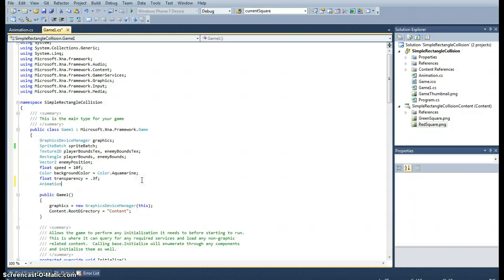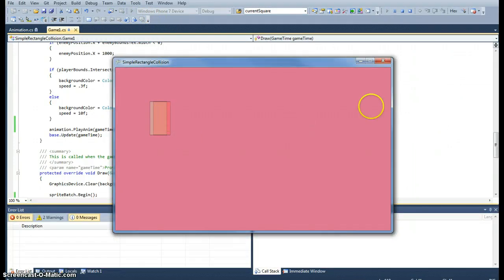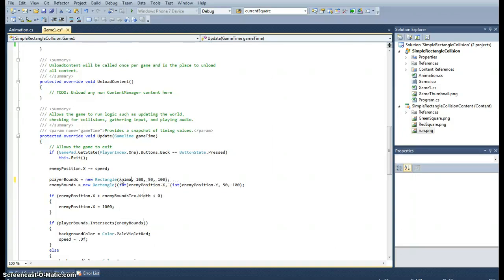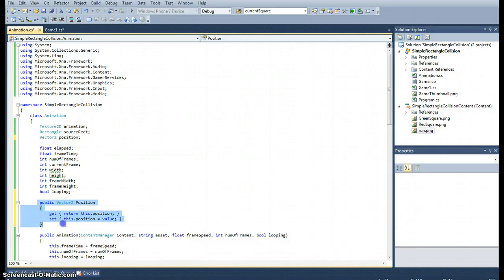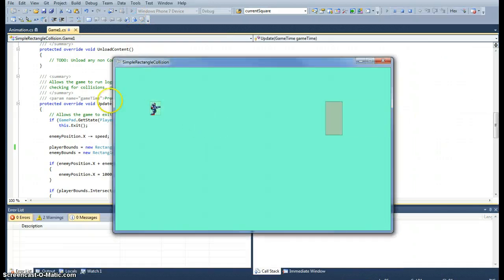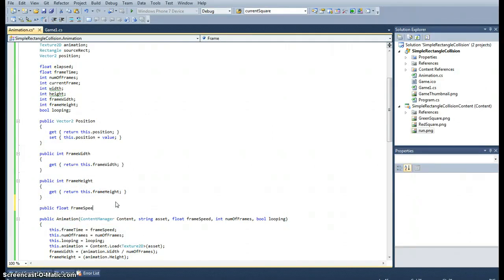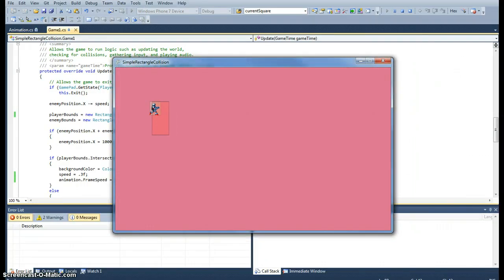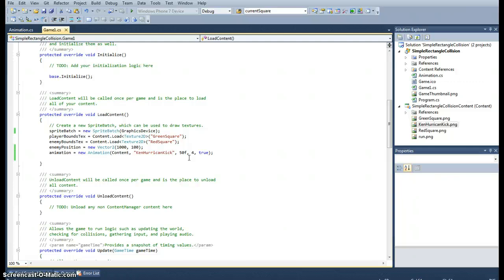XNA 2D Animation Class Part 2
Part 2 of the XNA Animation Class